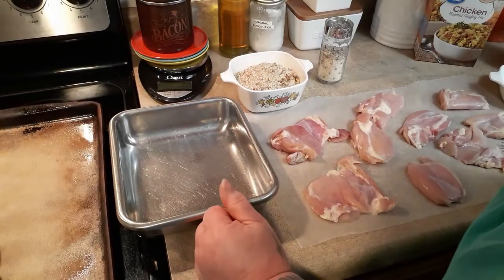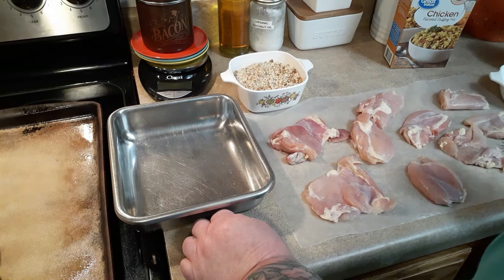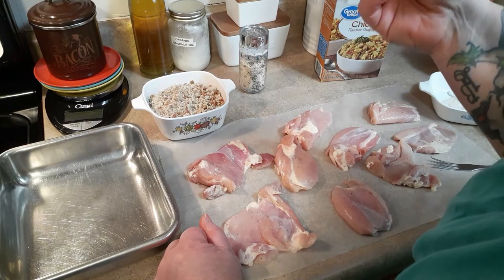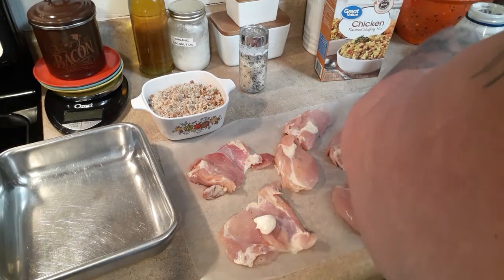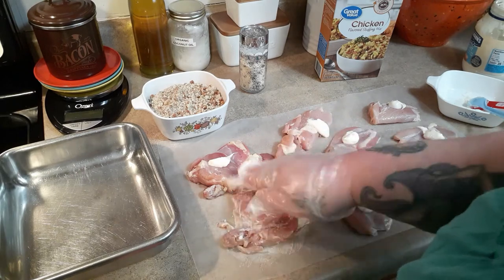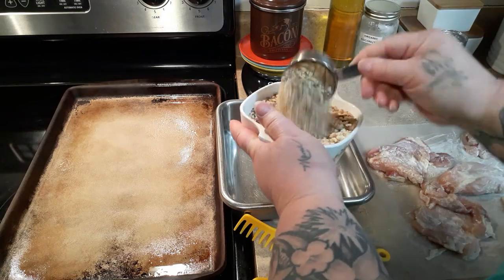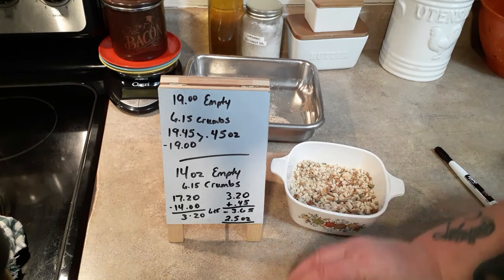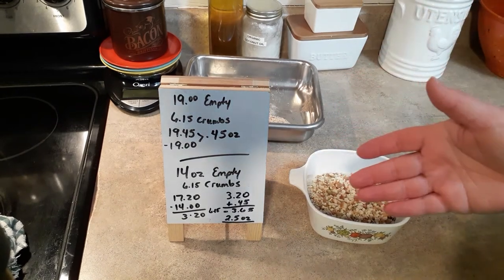LET'S COOK: STUFFING COATED CHICKEN | MYWW | WEIGHT WATCHERS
Stuffing Coated Chicken

Snail Mail:
Kim Maness

1/4 cup salt
1 tablespoon pepper
1 tablespoon garlic powder
1 tablespoon onion powder

Kitchen Tools:
Power Smokeless Grill
Corndog Maker

Organization:
3-Tier Expandable Spice Shelf

Instant Pot Accessories:
3-Quart Stainless Inner Pot
6-Quart Stainless Inner Pot
7-Inch Springform/Bundt Pan
1.5 Quart Stainless Bowl used for Pot In Pot Cooking